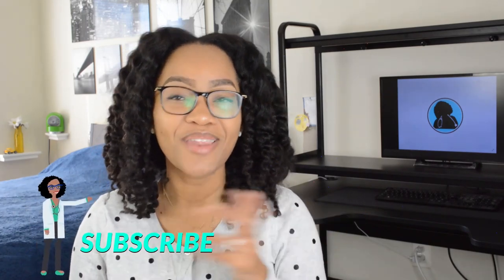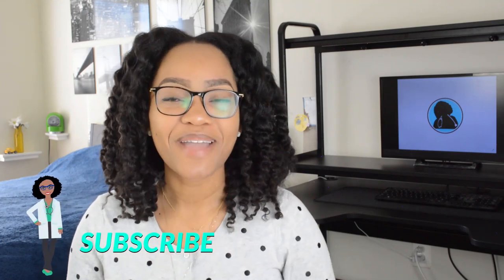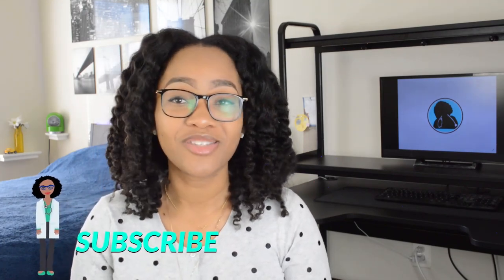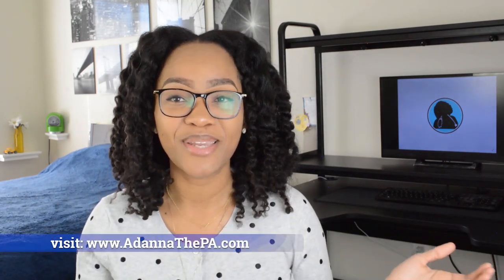How I Studied for and Passed my PA School End Of Rotation Exams (EOR's)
In today's video I share how I studied for my PA School End of Rotation Exams (EOR's)

Hey Everyone, I'm Adanna! Every Sunday & Tuesday I post videos on Physician Assistant Life, PA School, Healthcare, Medicine, Family, Faith, and a whole lot of Inspiration for your life journey... and now that you read this, subscribing is mandatory, lol. Okay not mandatory, but appreciated and welcomed.